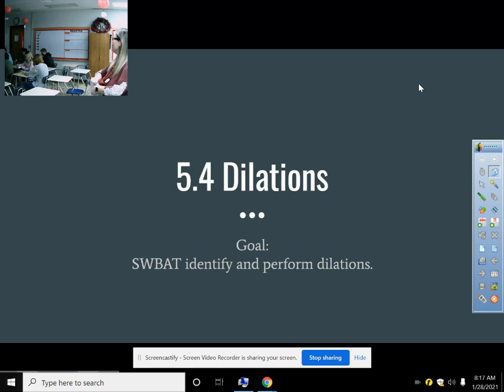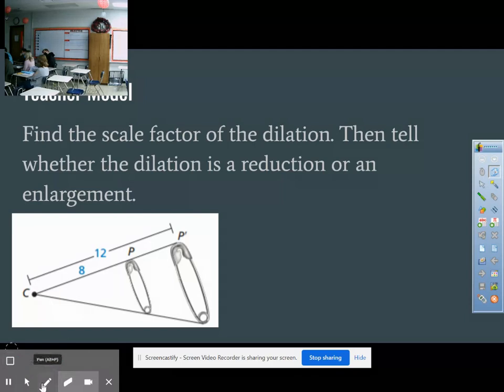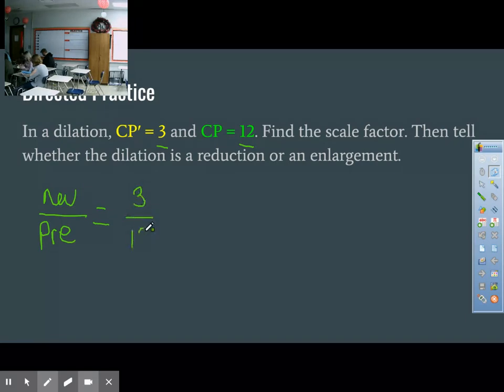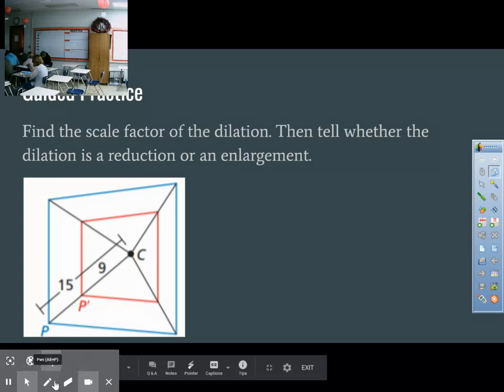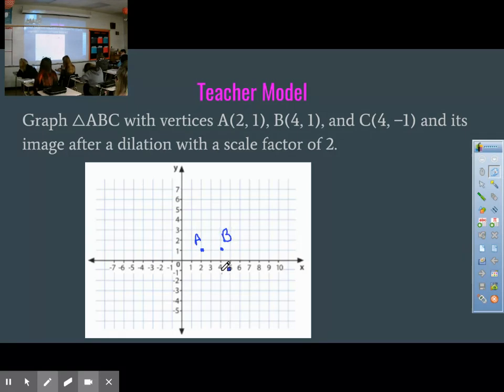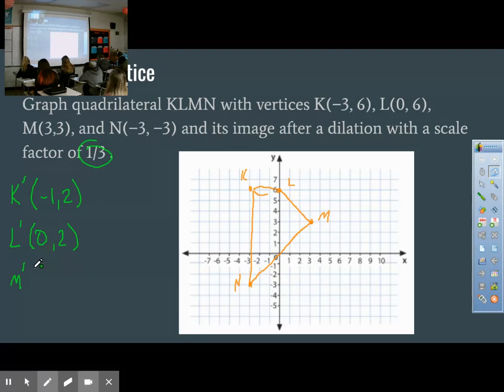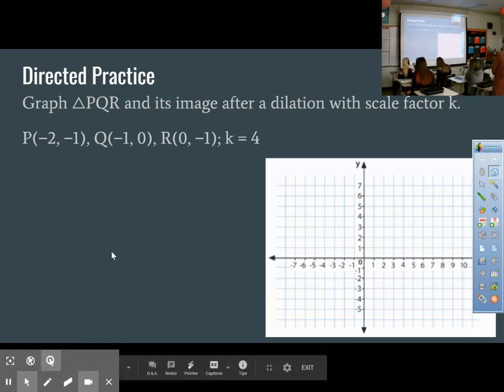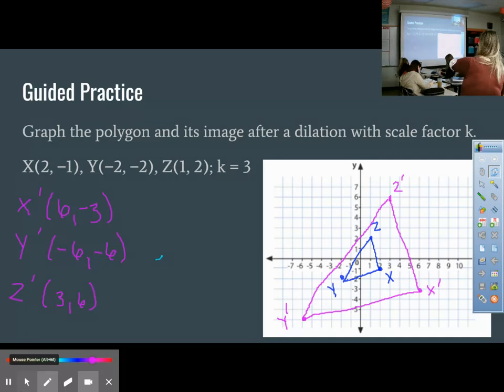5.4 Dilation Notes